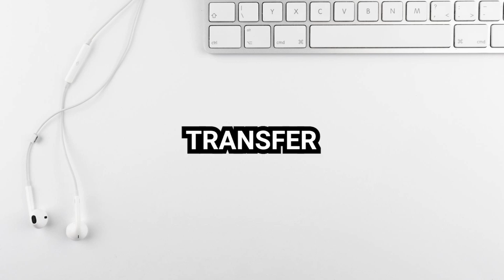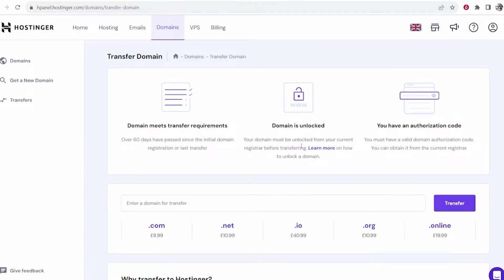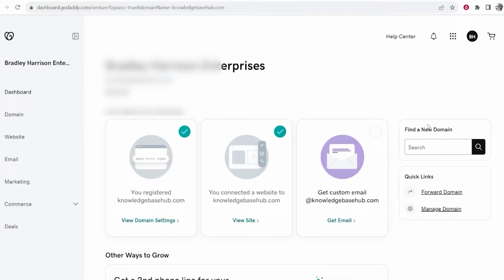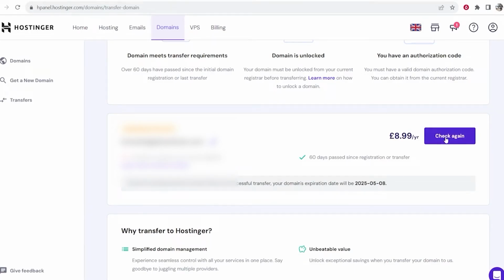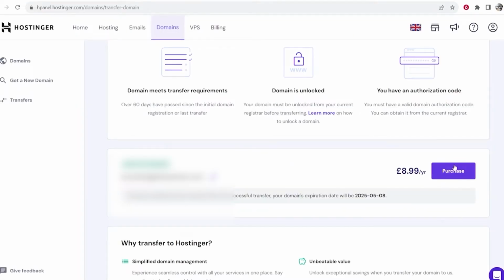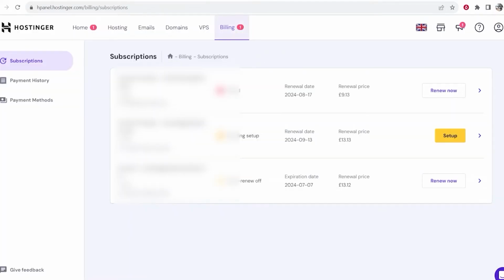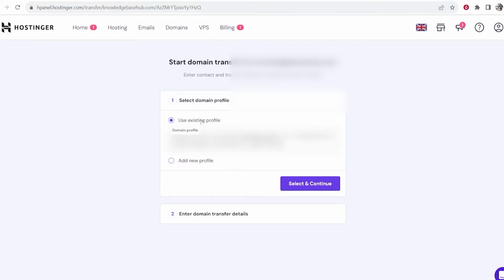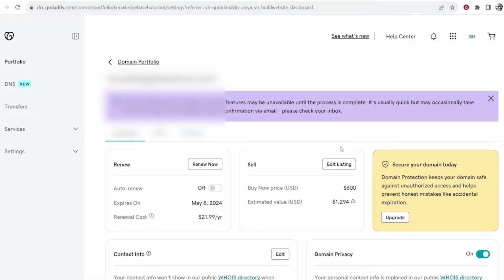How To EASILY Transfer GoDaddy Domain To Hostinger (2024)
In this step-by-step guide, you will learn how to easily transfer your domain from GoDaddy to Hostinger. Whether you're changing hosting providers or consolidating domains, this guide will make the transfer process smooth and hassle-free.